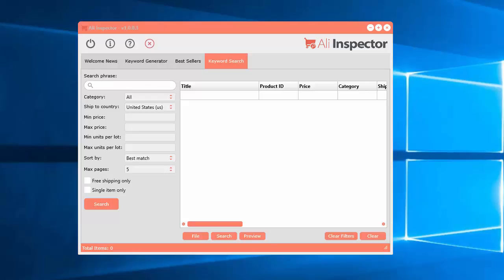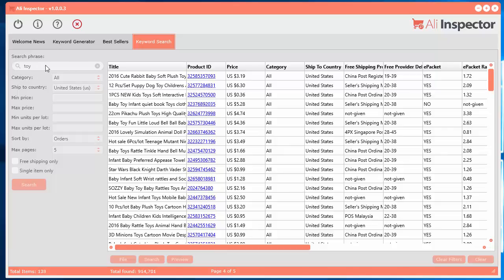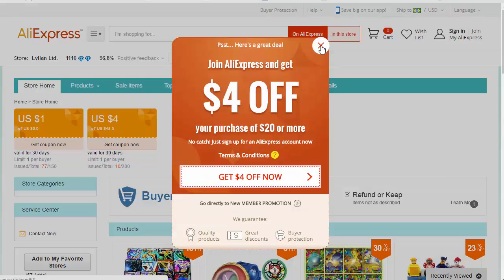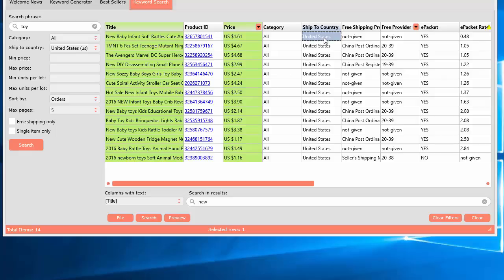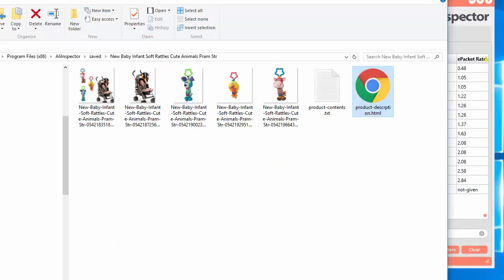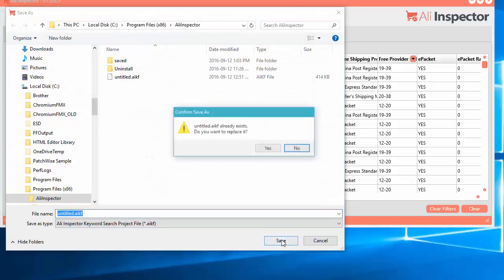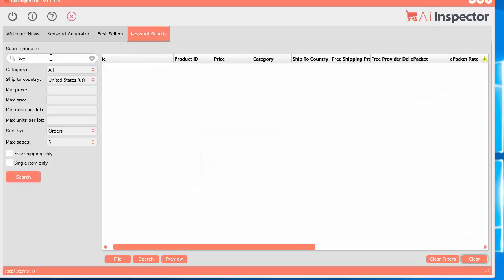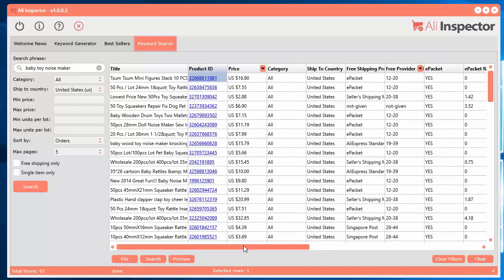How To Use Ali Inspector Keyword Search Tools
Powerful 3-in-1 AliExpress Product Research Software that Generates Niche Keywords, Analyzes Bestsellers, and Uncovers Top Performing Dropship Products for Your eCommerce Store in just Minutes!

Does this software work on a Mac?
Yes, the Ali Inspector software work on Mac computers. In fact, we will provide a completely native Mac application that doesn't rely on the Adobe AIR platform.

How many computers can I install the software on?
You are allowed to install on a total of 3 personal computers that you own. This applies for both Mac versions and PC versions.

What Mac OSX and PC Windows versions are supported?
Both the Ali Inspector software will work on Mac OSX 10.8 or higher, and Windows XP, 7, 8, & 10.